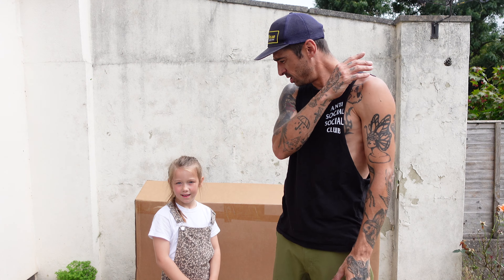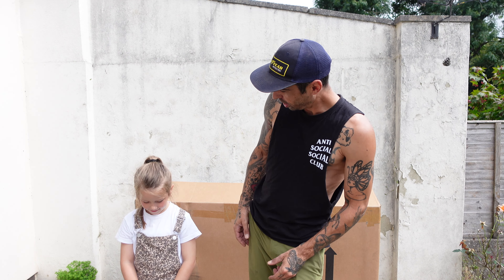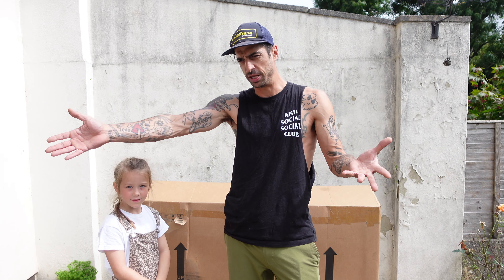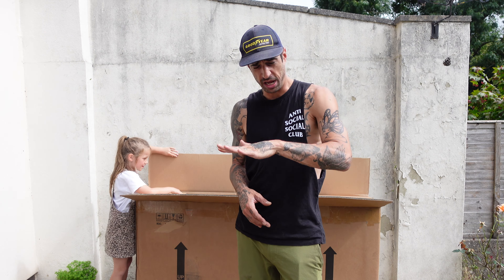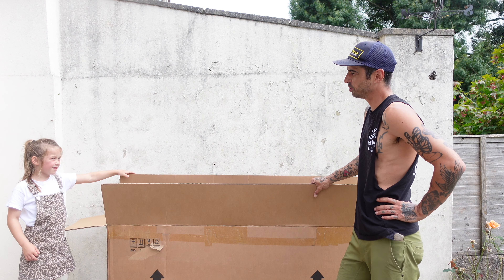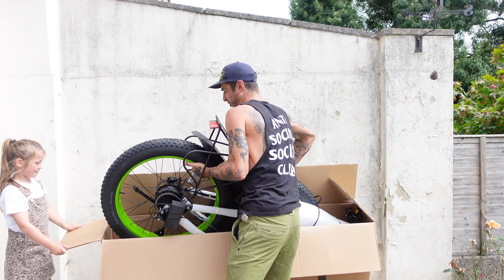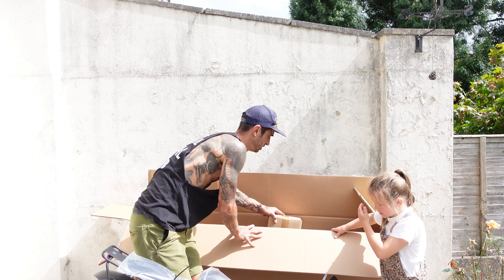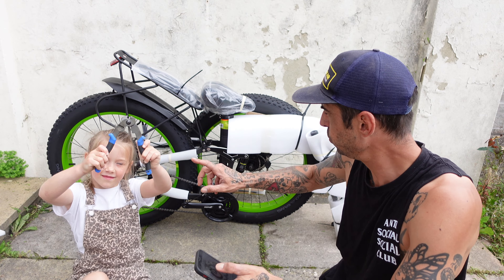The Weirdest Bike I’ve Been Sent! LANKELEISI XT750plus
Lankeleisi XT750 -Use Link For Discount

Thanks to Saris for keep my wheels spinning inside!

Code: KNJUAPBRI2MZEDE5